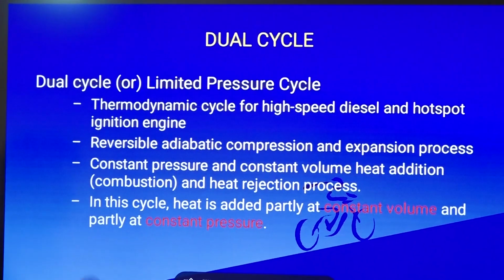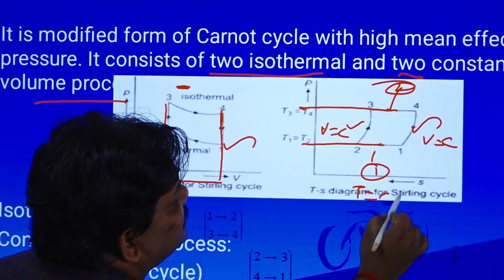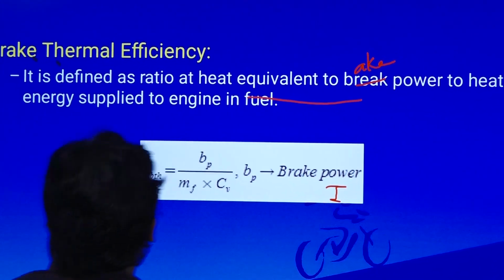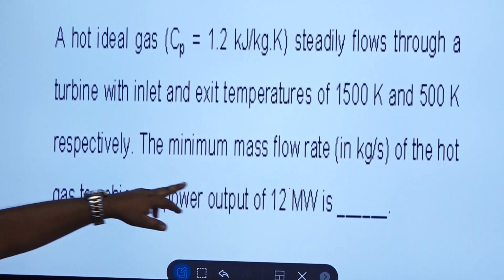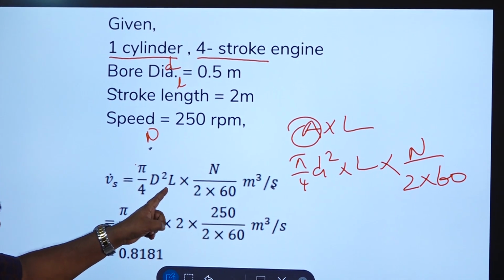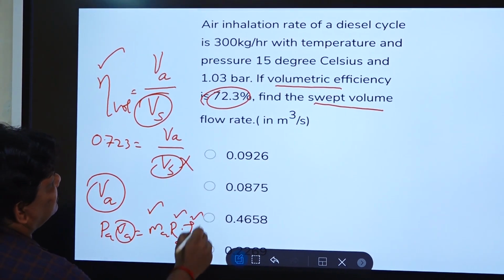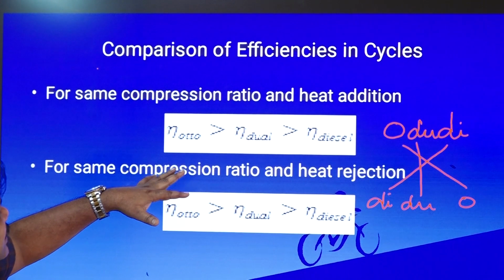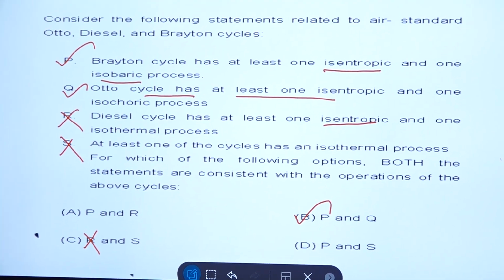GATE 2021 - Mechanical Engineering Course – INTERNAL COMBUSTION ENGINES - Lecture 2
This GATE 2021 free online coaching class is conducted by the Department of Mechanical Engineering, Government College of Technology, Coimbatore.

Today's lecture is regarding the chapter INTERNAL COMBUSTION ENGINES – DUAL CYCLE & PERFORMANCE OF ENGINES

- Lecture by Dr. K.Ramesh (M.E.,Ph.D., DLLAL, MISTE)